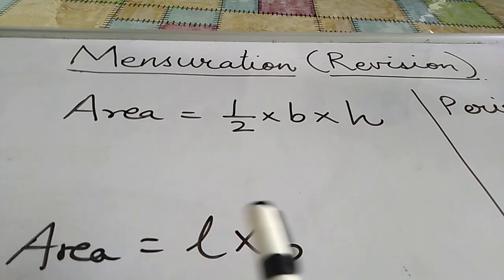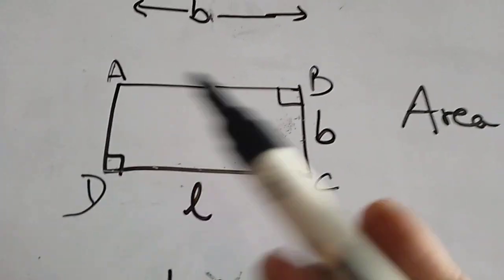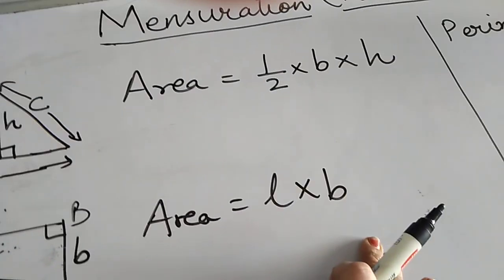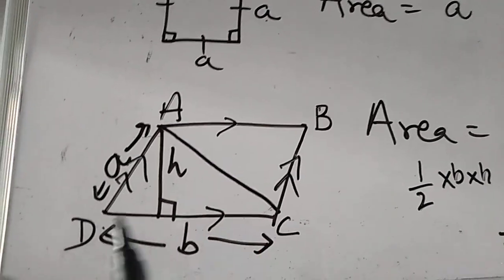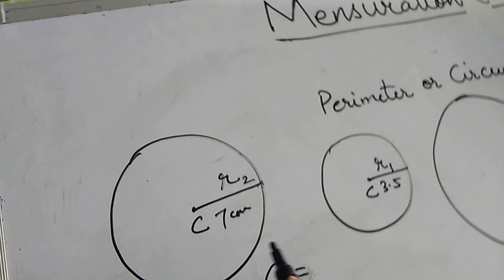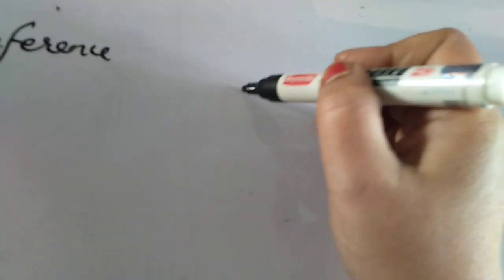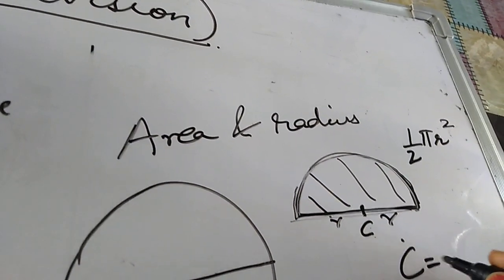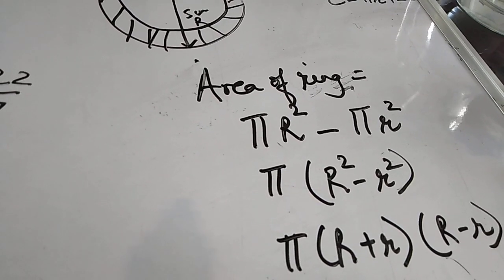Mensuration class 8